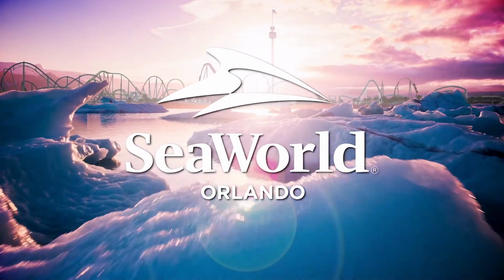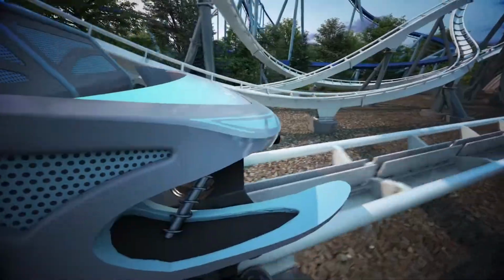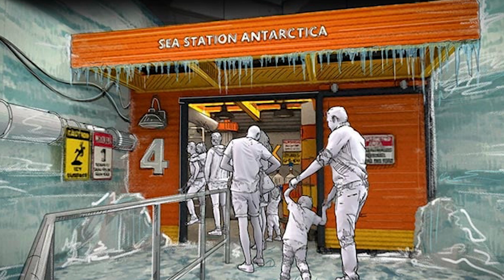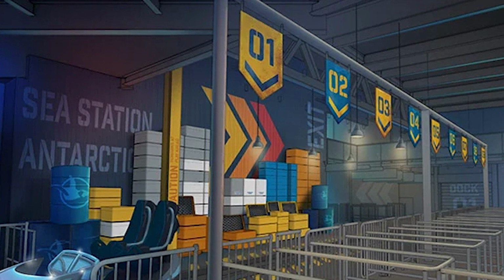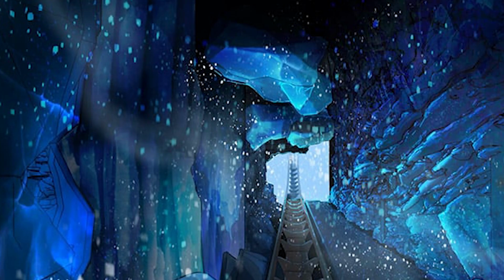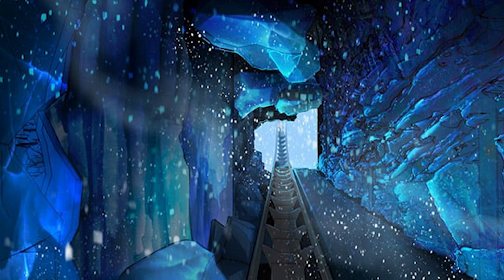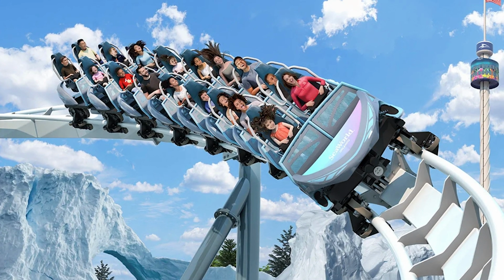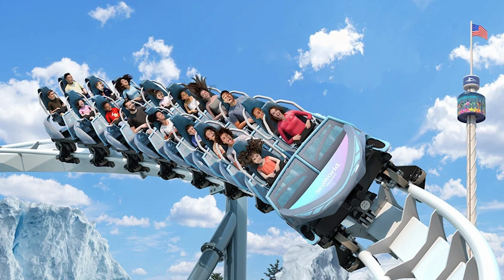BRAND NEW PENGUIN TRAK AT SEAWORLD ORLANDO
Today I sit down and go over a ton of the new details on the brand new roller coaster at seaworld orlando which was looks amazing and great addition to the park.